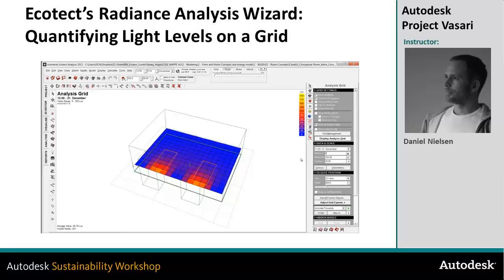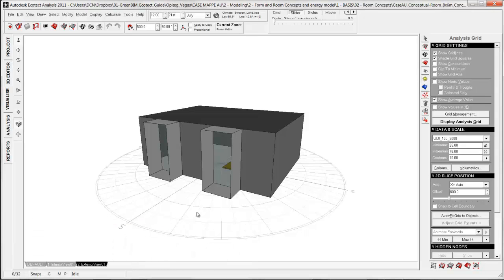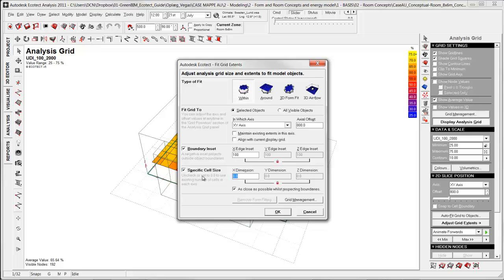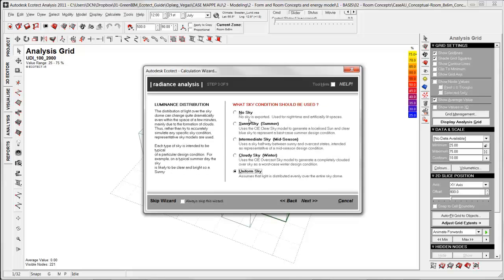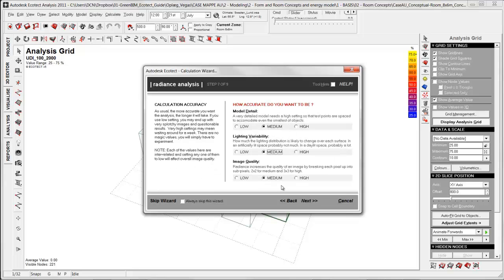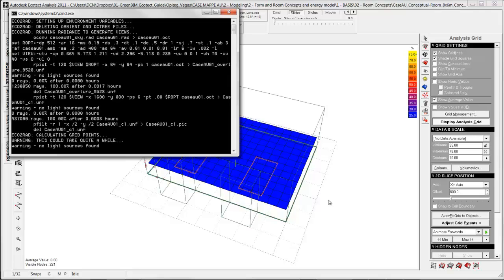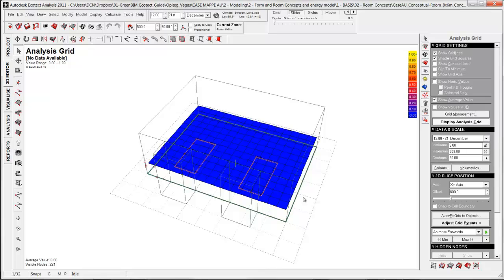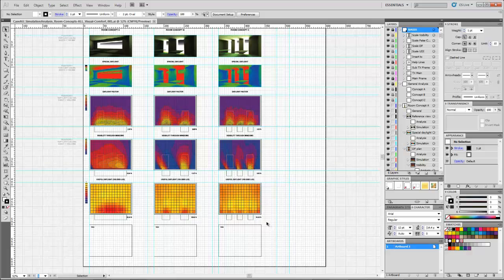Ecotect's Radiance Analysis Wizard: Quantifying Light Levels on a Grid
Learn more details on how to bring Radiance values back into Ecotect to visualize the results on an analysis grid. You'll see best-practices on how to generate quantitative point data, overlay that data on an Ecotect 2D analysis grid, and compare simulation results from different design options.